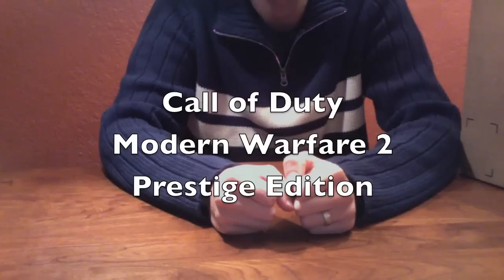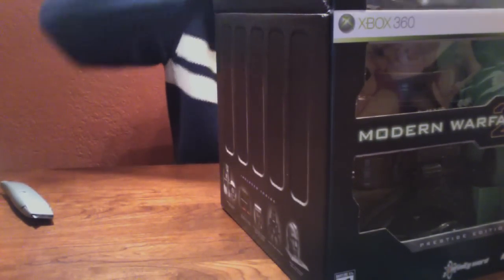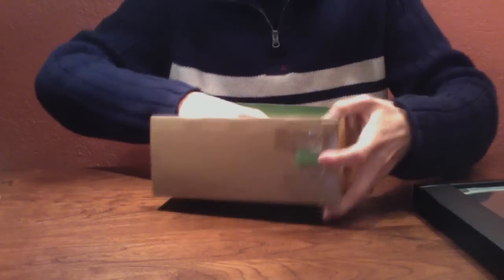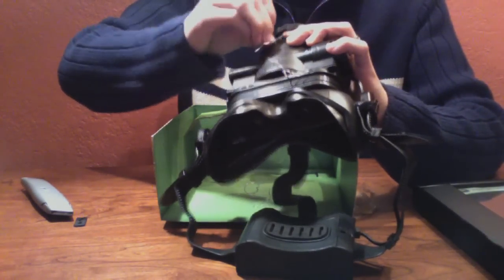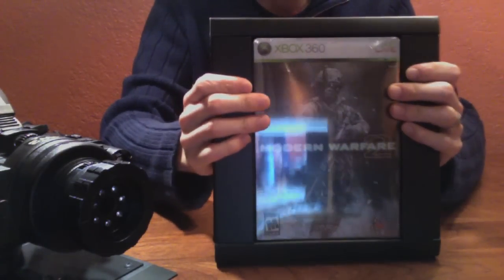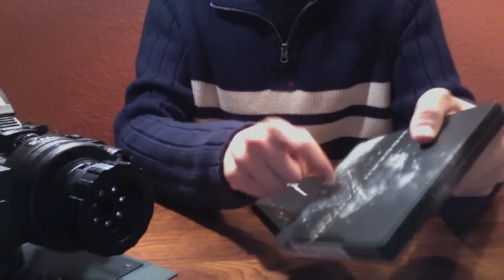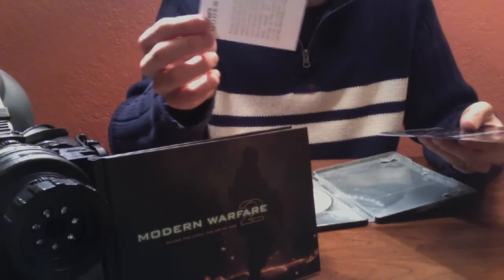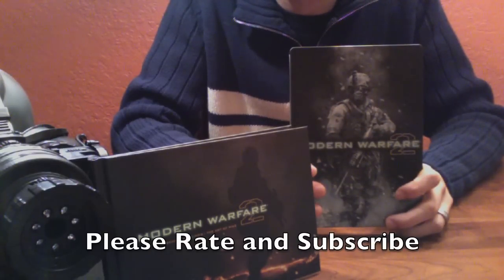Xbox 360 Modern Warfare 2 Prestige Edition unboxing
Unboxing video of Call of Duty Modern Warfare 2 Prestige Edition